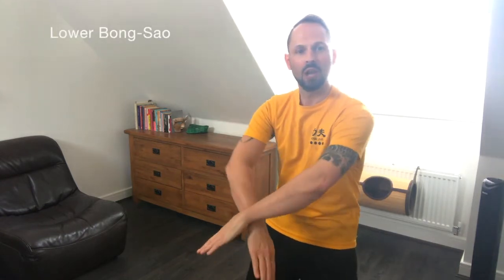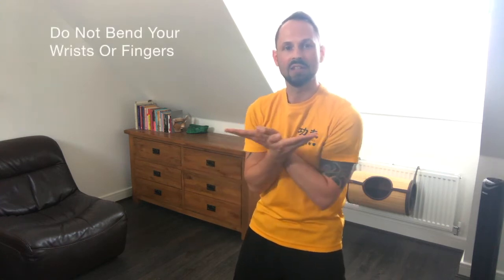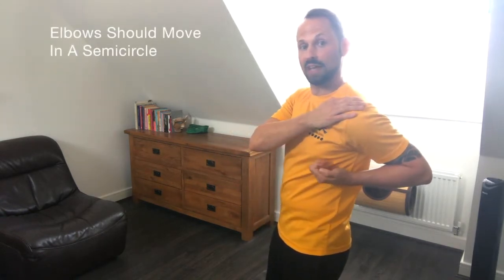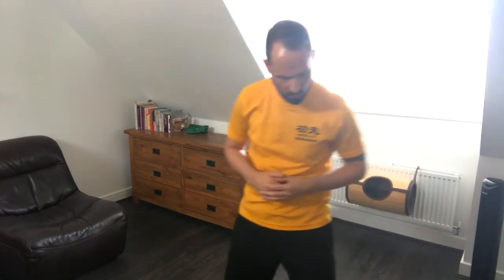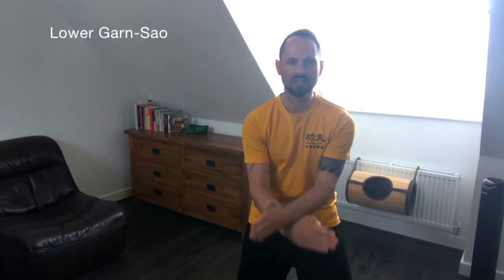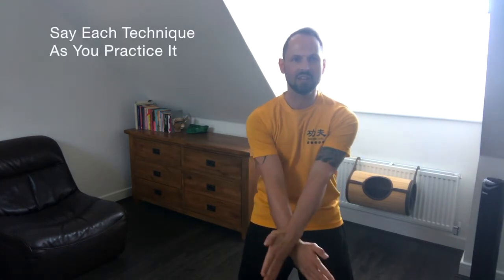FWTS COVIDEO-16 / SNT Section 1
Lockdown video lesson #16 created for my kungfu students, this one demonstrates the sequence of techniques contained within Section 1 of the Siu-Nim-Sao, which is the first form and primary toolkit of the Federation Wing Tsun System.

SNT1 starts and finishes in the IRAS / Sao-Chong position, and contains five defensive arm techniques, all of them presented in double format, for reasons of economy.

Each of these techniques have been covered in my other videos, if you wish to look at them in more detail. It's a good idea to try and learn the names of all techniques as early on in your training as you can.

Once the SNT1 sequence is mastered, regular practice (either as a separate section, or within the complete form) will allow you to unpack these seemingly abstract movements into useful building blocks for future complex movements.

This video is ideal for beginners and those currently at the Foundation Stage of their training, but is useful to revisit at ALL stages of the kungfu journey, if only to realise how far you may have come from this point.

Shot in my home, on the front camera of an iPhone 7 with no external microphone, and edited on iMovie.

LPH.